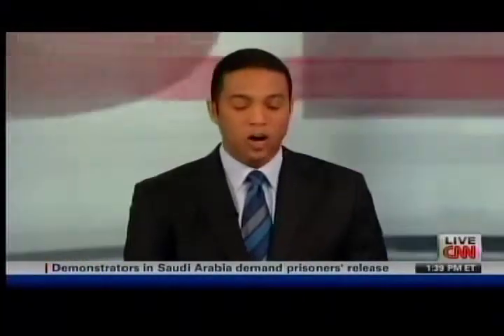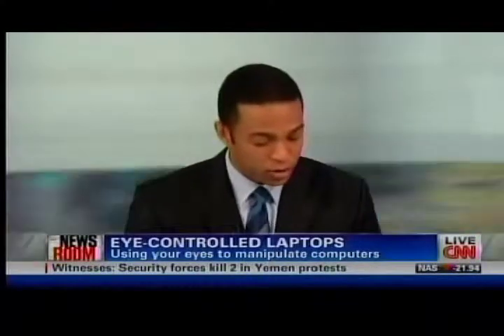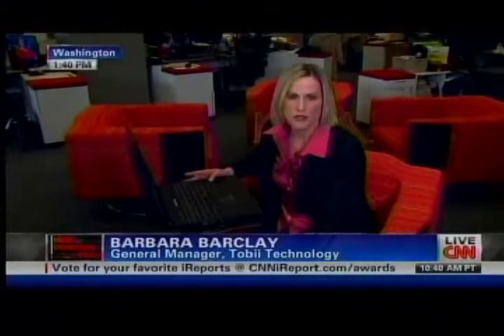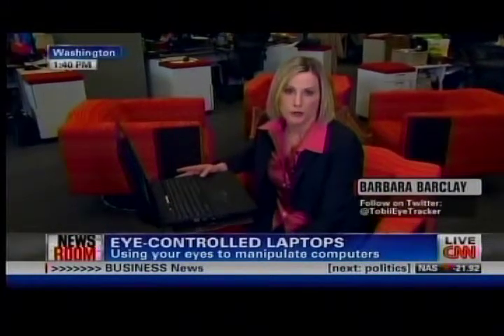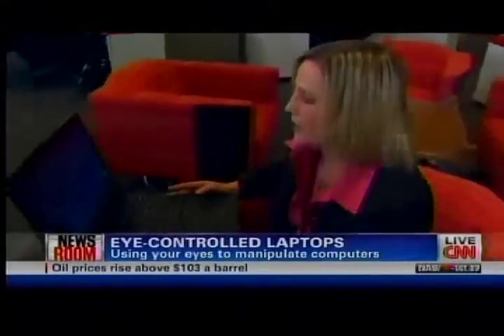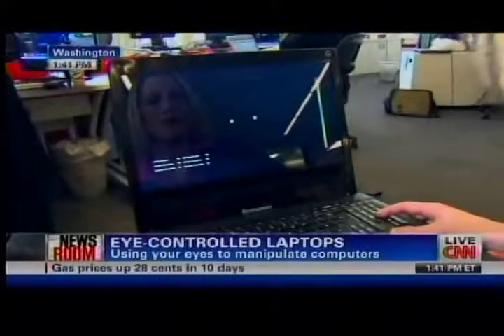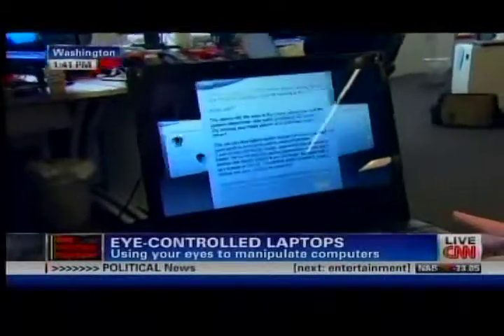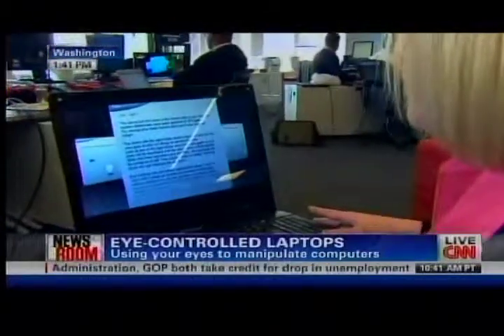Tobii's eye controlled laptop on CNN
Barbara Barclay from Tobii Technology is presenting the new Tobii & Lenovo eye controlled laptop prototype.